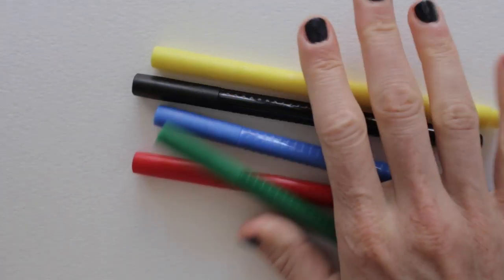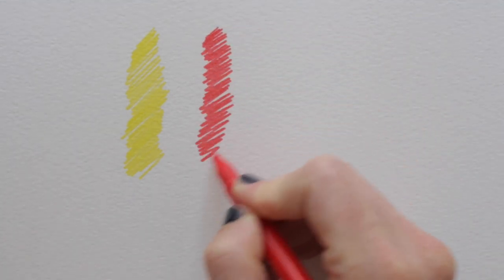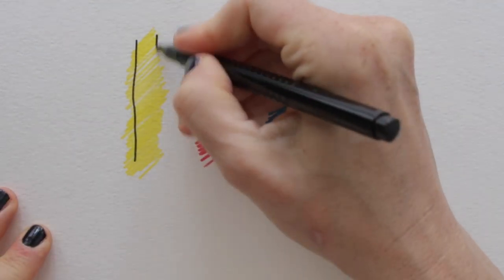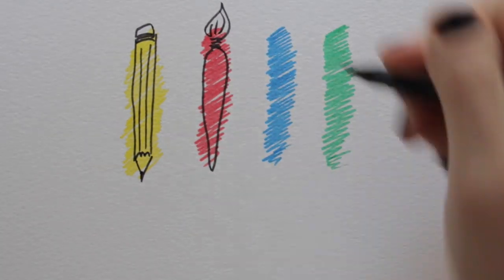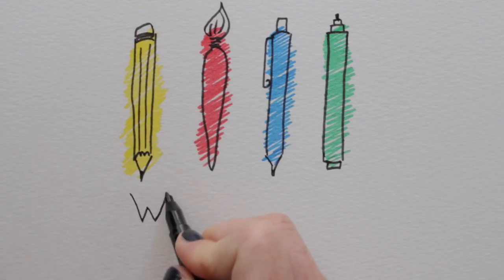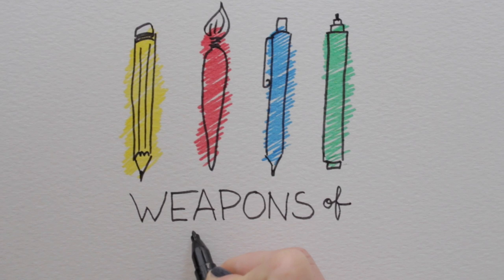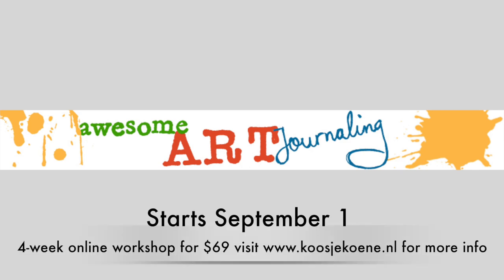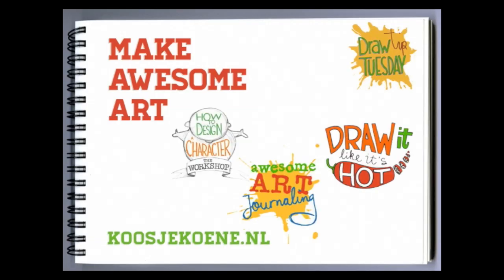Draw Tip Tuesday Weapons of mass Creation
Even if you can't find inspiration (whatever that is) you can still make art!